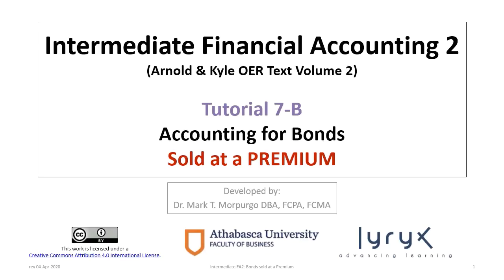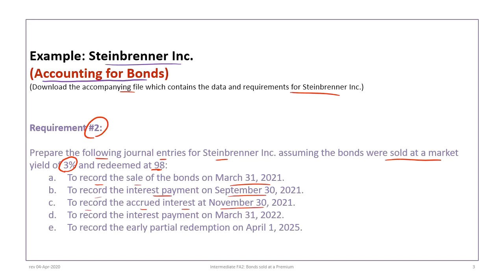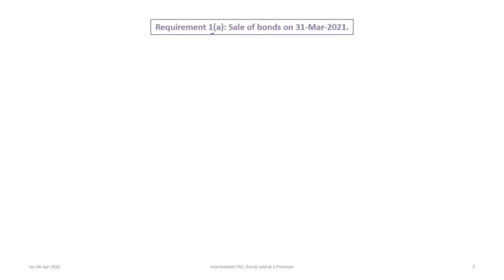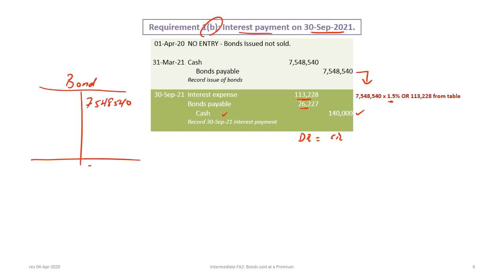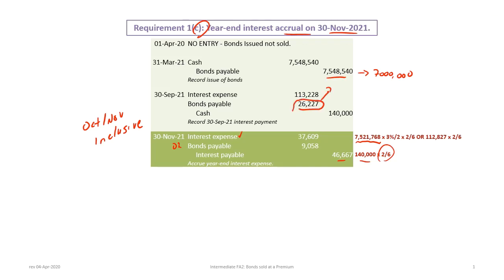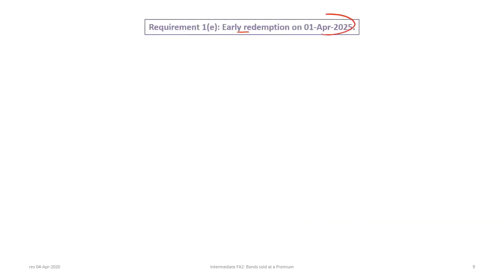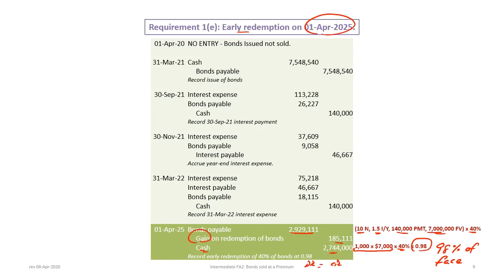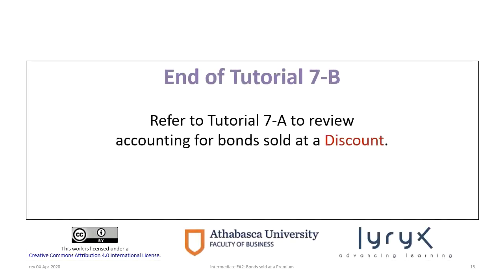Accounting for Bonds Sold at a PREMIUM - Effective Interest Rate Method: IFRS & ASPE (rev 2020)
This video illustrates how to account for bonds sold at a Premium using the effective interest method under Canadian IFRS and ASPE.

The video includes a review of present value concepts applicable to bonds and the preparation of journal entries from the perspective of the. bond issuer.